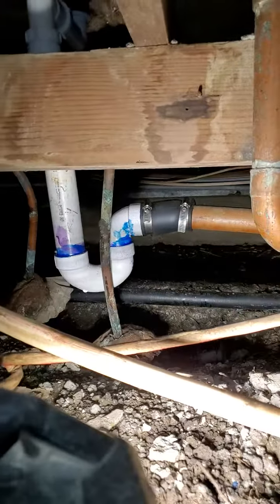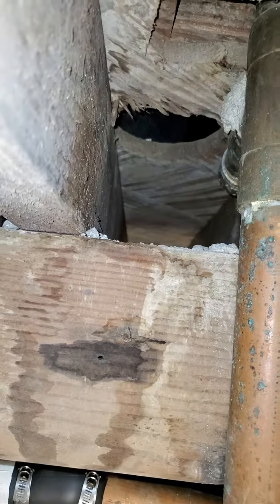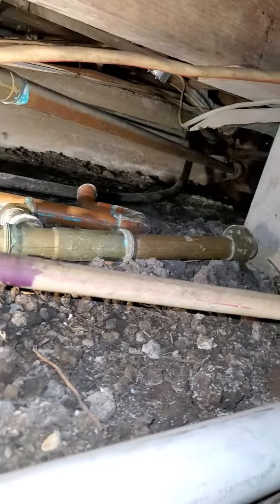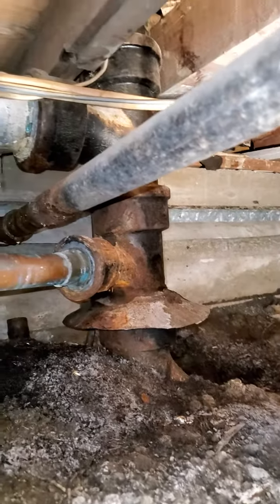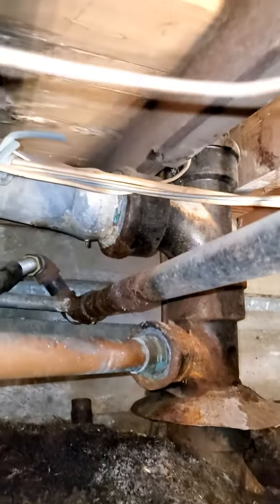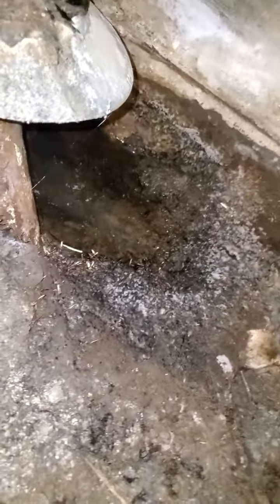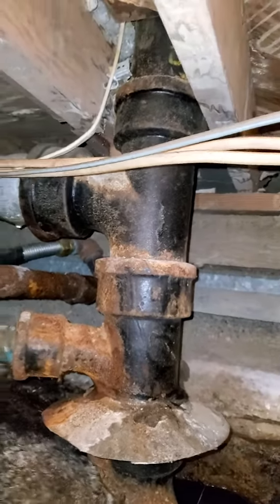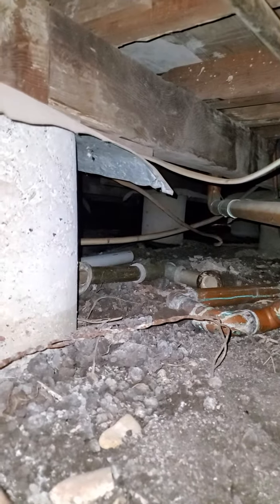00934 - footage of drain line under home